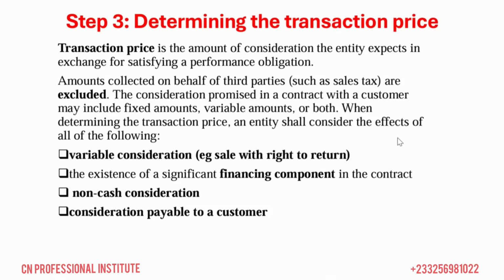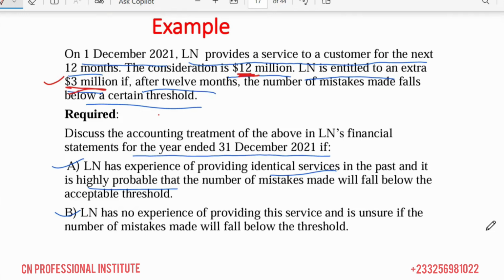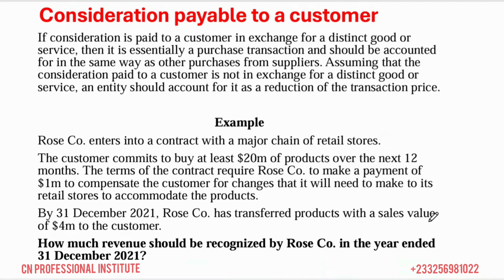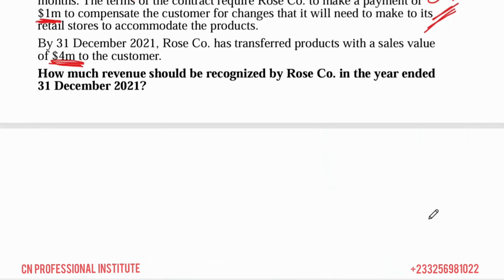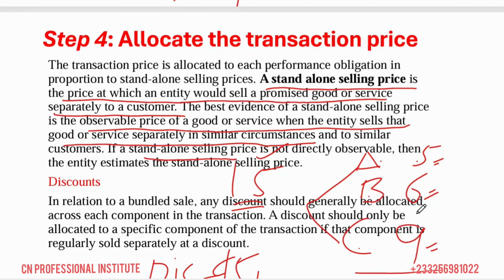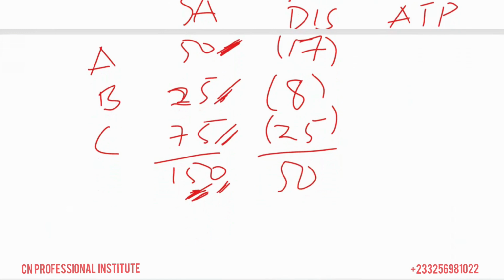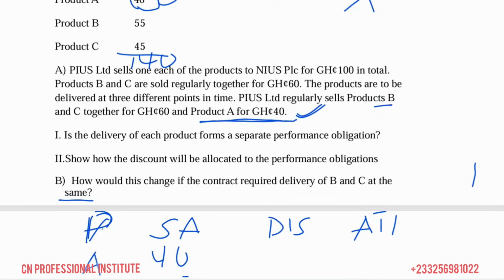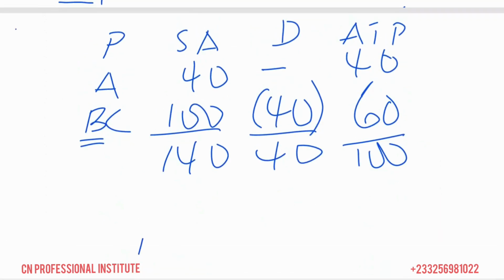IFRS 15- REVENUE FROM CONTRACT(S) WITH CUSTOMERS- (PART 3)-FINANCIAL REPORTING/ CORPORATE REPORTING